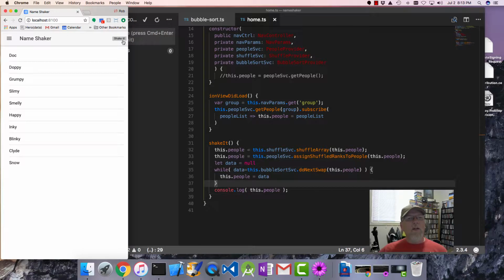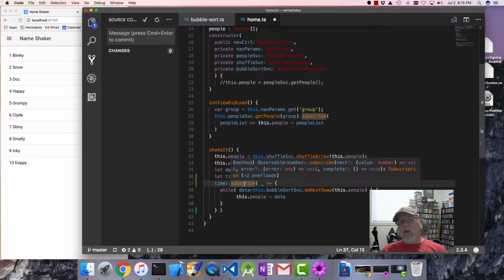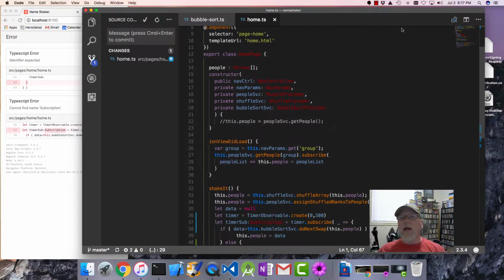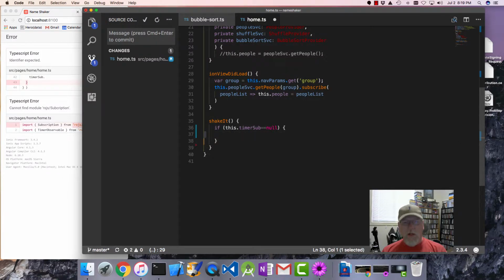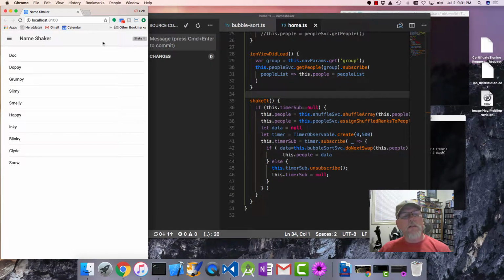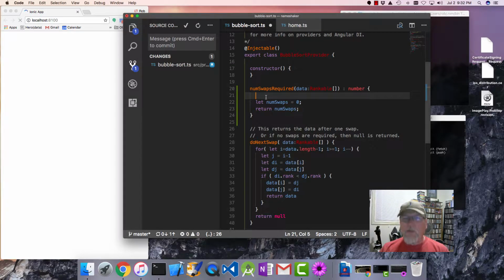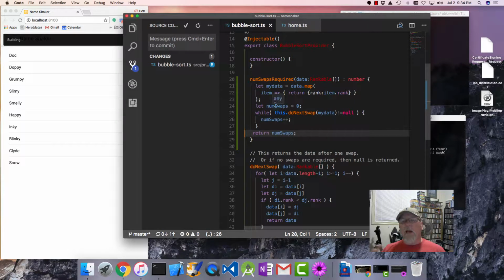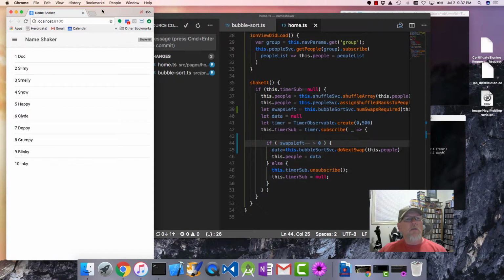Nameshaker12 Make the sort process look cool by slowing it down.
In this step we'll use a timer to slow things down, so that the application visually moves the name into the final random position.